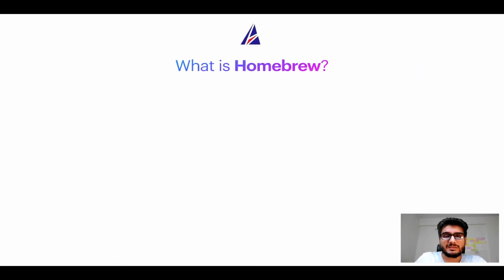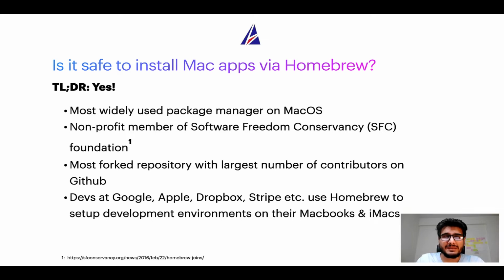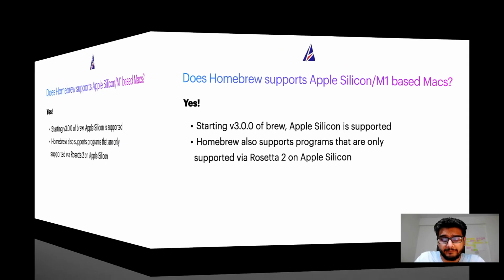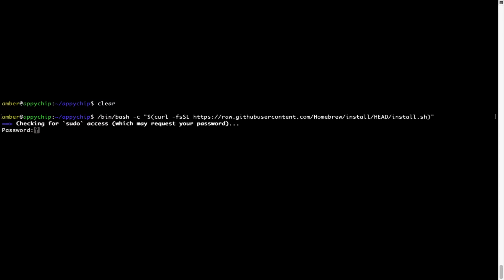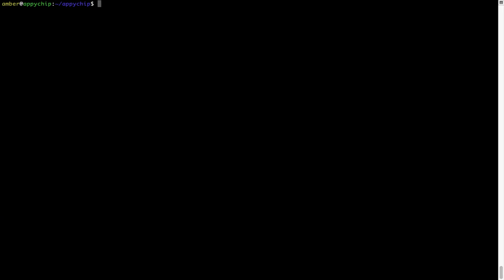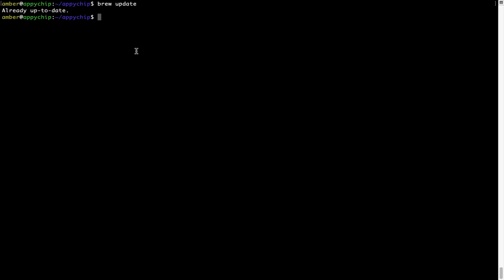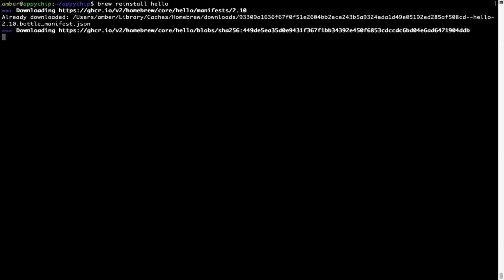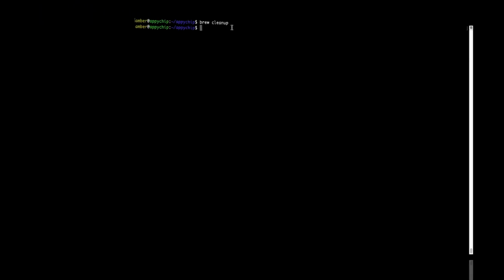✅ Solved - Download & install wine on Mac OS (Sonoma, Sequoia, Ventura) via Homebrew / brew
"In this video, we will show you how to download & install *wine-stable* on Mac OS.

* App name(s): wine-stable, WineHQ-stable, wine stable
* Description of *wine-stable* : _*Compatibility layer to run Windows applications*_

If you face any errors during installation, reinstall or repair of wine-stable program / app (for example command not found and/or config/data related issues) while following tips in any of our videos on Appychip channel, please leave your question as a Youtube comment below. Someone from Appychip team will reply back with an answer to your question. We have a large database of answers to frequently asked questions or FAQs that are asked by users ranging from beginners to experts.

This video is also available as a tutorial on Mac App Store

List of supported devices:
* MacBook Air
* Macbook Pro
* Mac mini
* iMac
* Mac Pro

If this video about installation of wine-stable was useful, please do like this video.